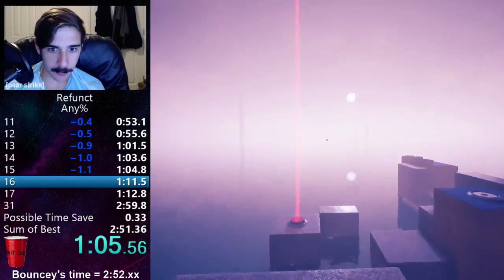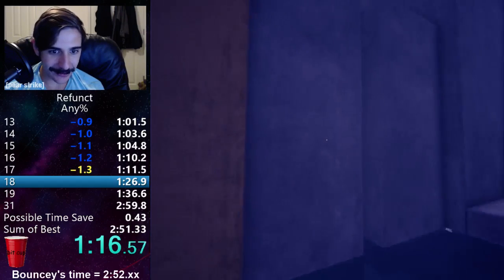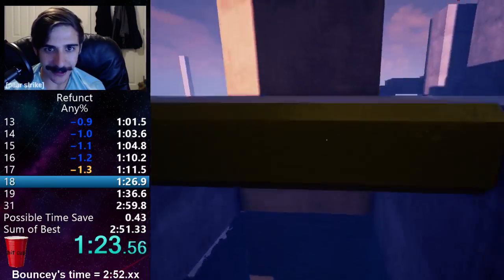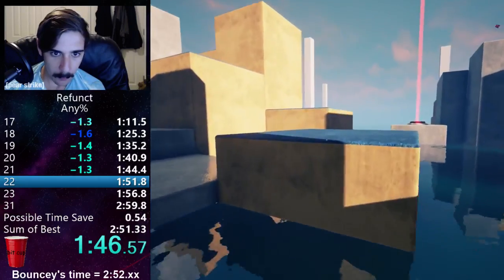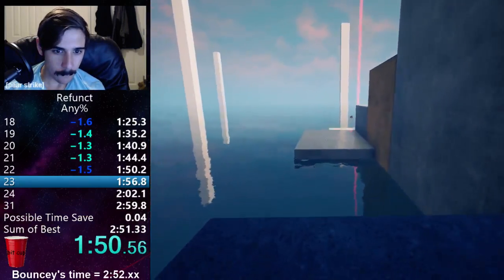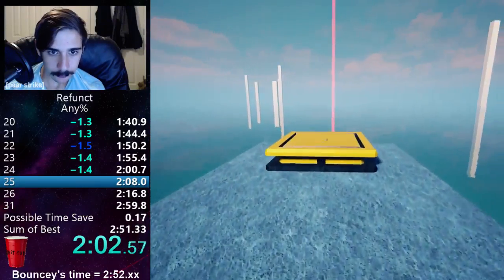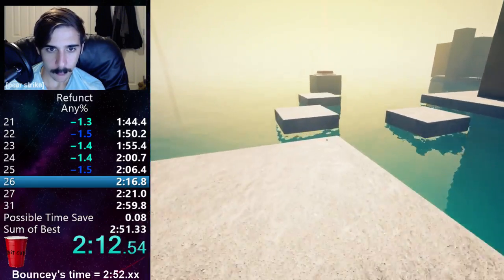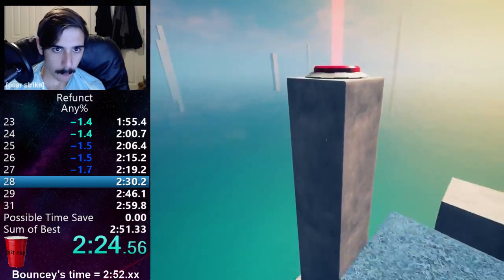Refunct Any% in 2:56.23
Wow I just watched through this run and it sucked -- Watch live